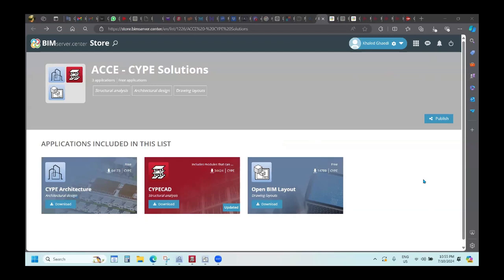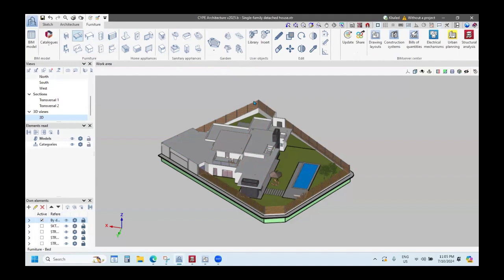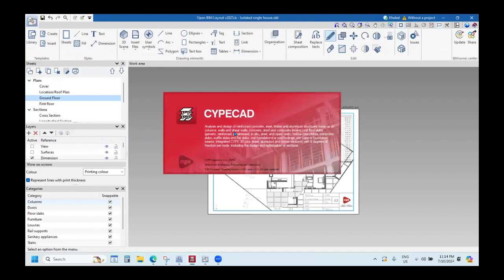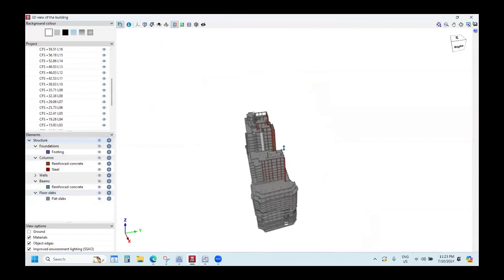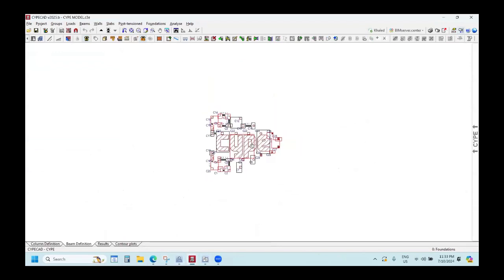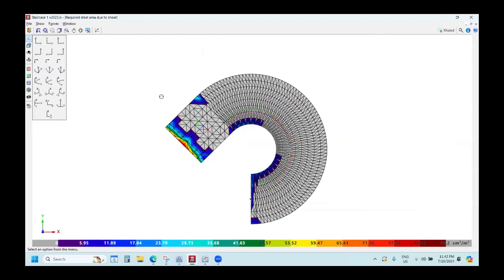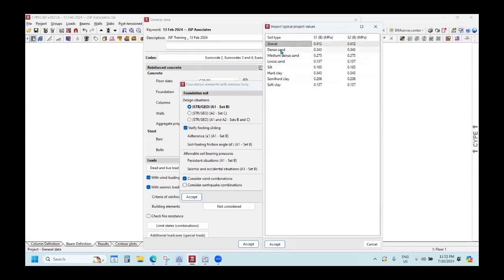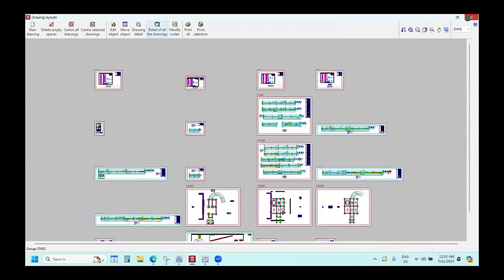Interoperability and integration of CYPE Architecture & CYPECAD